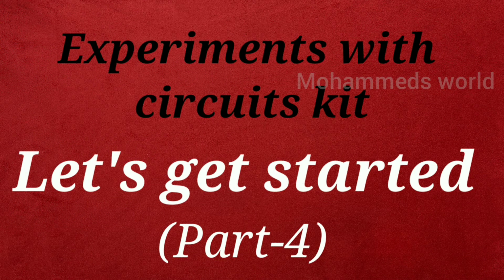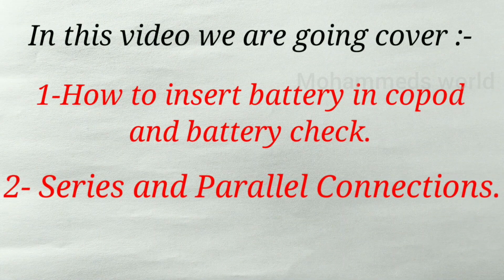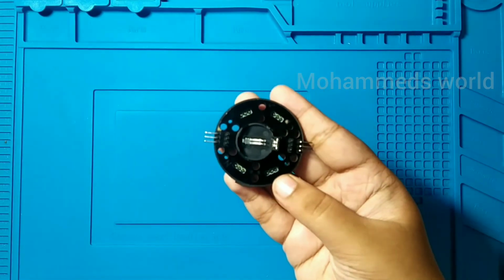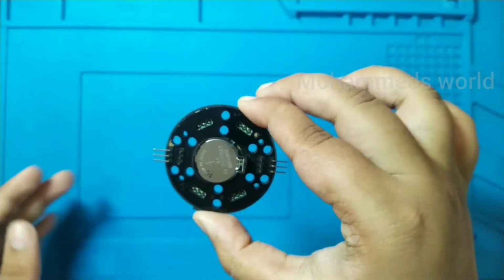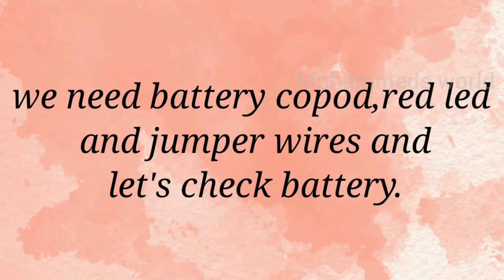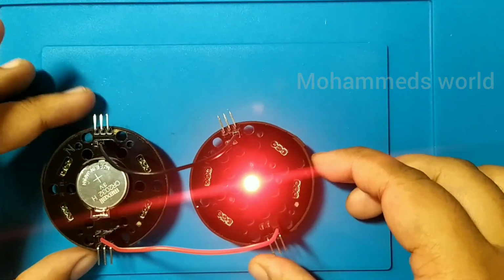Experiment with circuit kit ||part- 4||Mohammeds world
Hi friends welcome to Mohammeds world YouTube channel. Today we are going to unboxing of Circuit Learning kit (part-4).

This is the last part of Unboxing of circuit learning kit. After this part we are going to do experiments
Belong to this kit

This product is not available in some cities.
I Purchased this in Guntur, Andhra Pradesh ,
India.

This is shipped from UK.
Very good quality.
This product is powered by Unikits.

  Experiment coming soon. Next (part-5)
Mohammeds world YouTube
Channel.